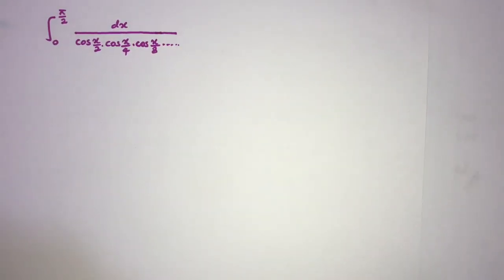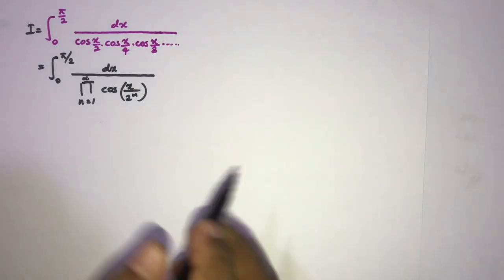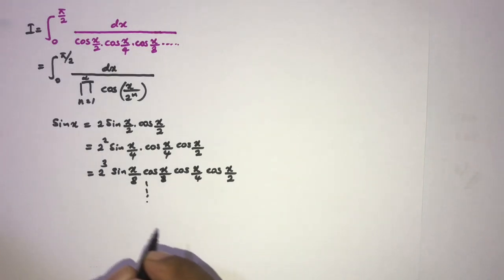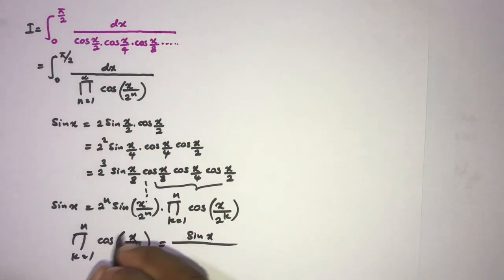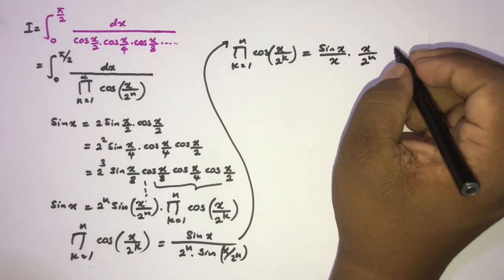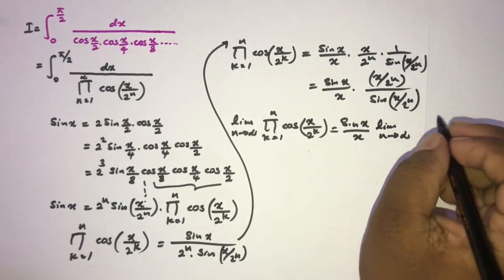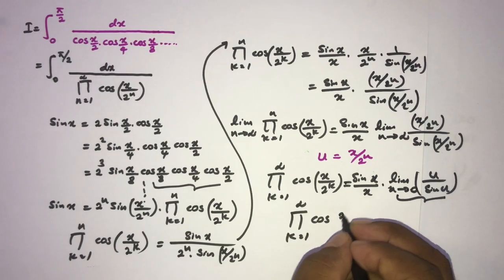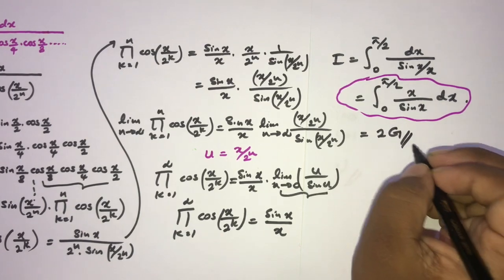Integral of 1/cos(x/2)cos(x/4)cos(x/8).............from 0 to pi/2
Another interesting integral, Integral of 1/cos(x/2)cos(x/4)cos(x/8). from 0 to pi/2 and answer is coming with Catalan's constant.